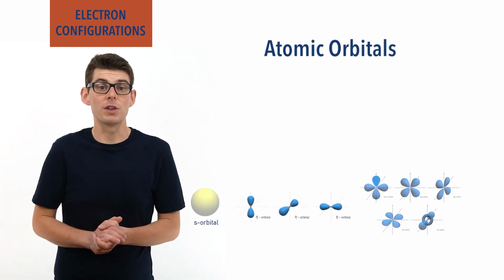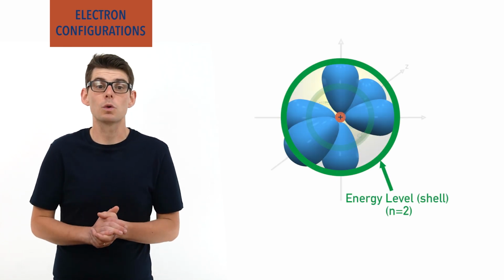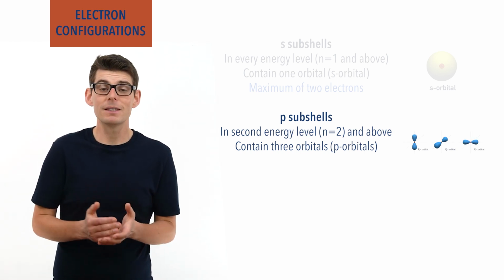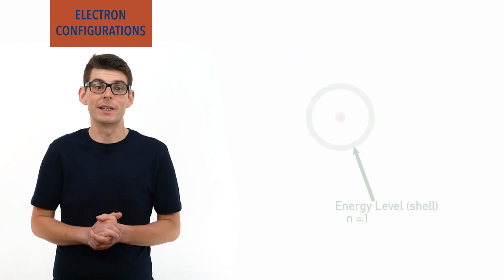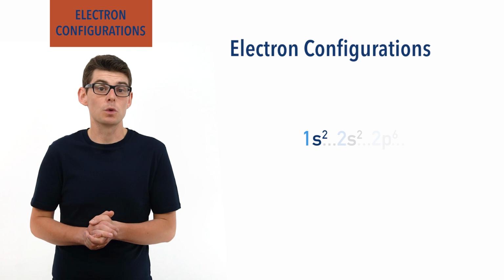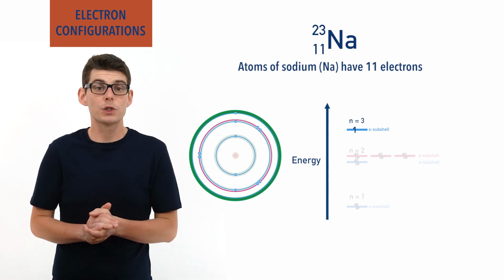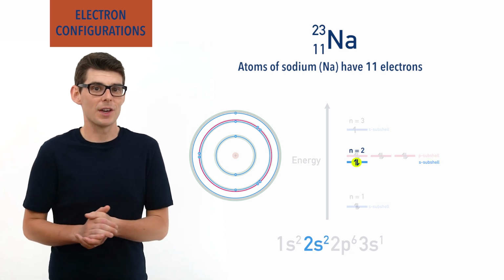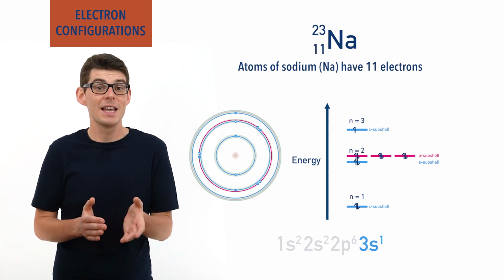Electron Configurations EXPLAINED in Minutes!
Learn electron configurations in just minutes! This video provides a concise and easy-to-understand explanation of electron configurations, helping you grasp the concept quickly. After a quick recap of what we mean by electron energy levels, sub shells and orbitals we go explain the use of electron configurations, with sodium used as an example. Whether you are trying to get your head around this essential idea or just need a quick refresher, this video is perfect for you.